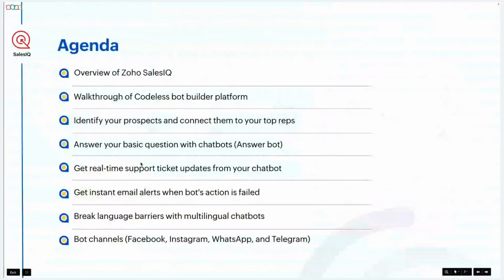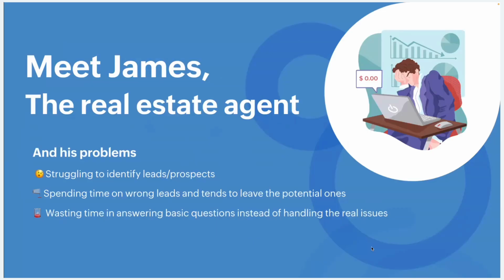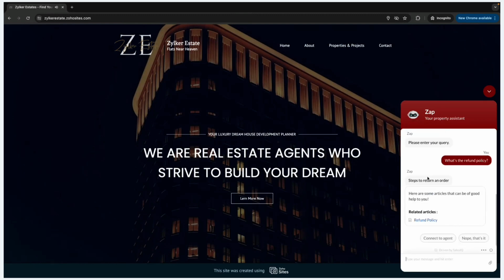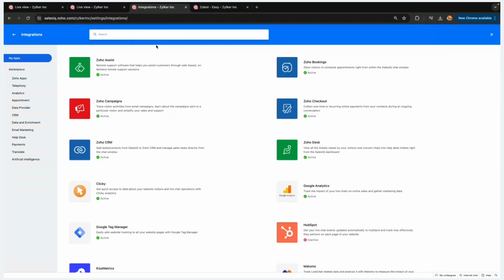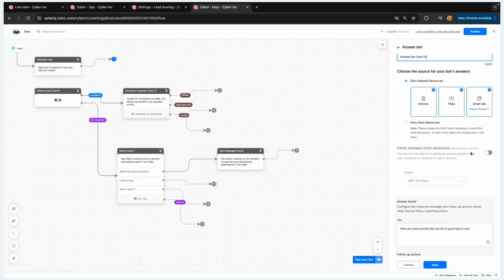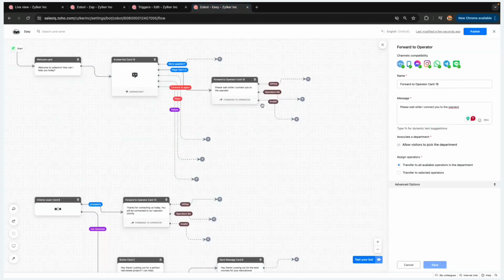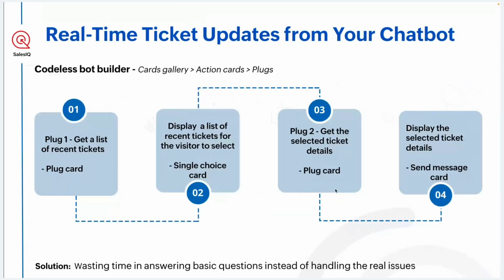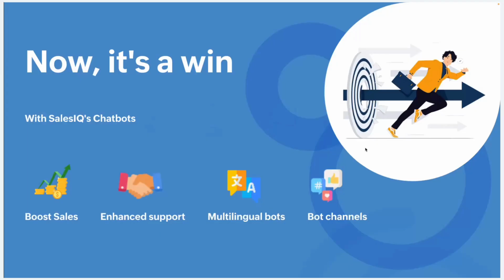Learn how to make Personalized Chatbots to Boost Sales & Enhance Support | Zoho SalesIQ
Watch this tutorial and learn how to make personalized chatbots that change their behavior according to the audience to boost sales and enhance support.

Sample plugs to fetch ticket details from desk